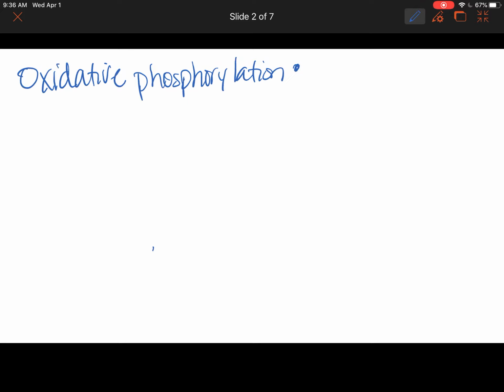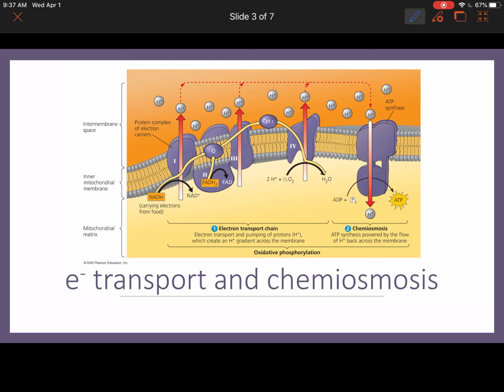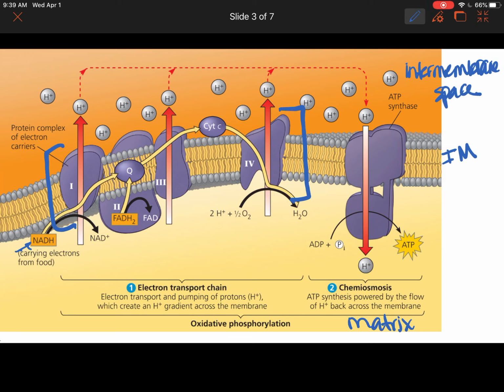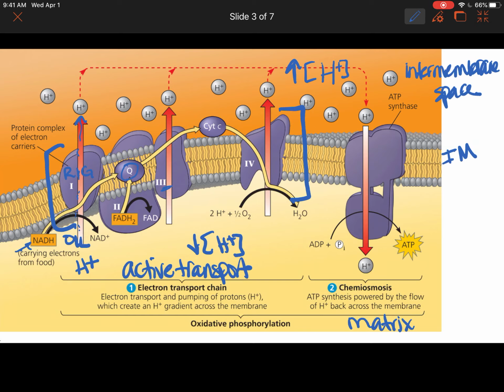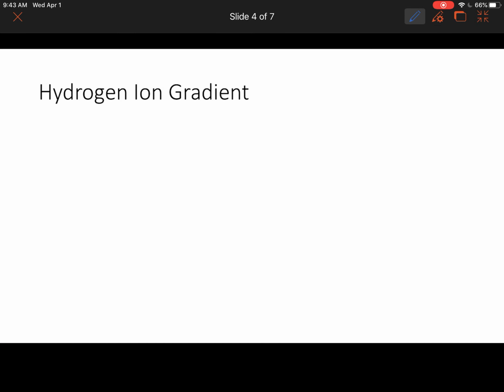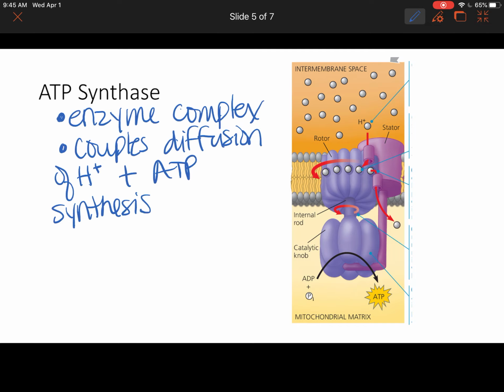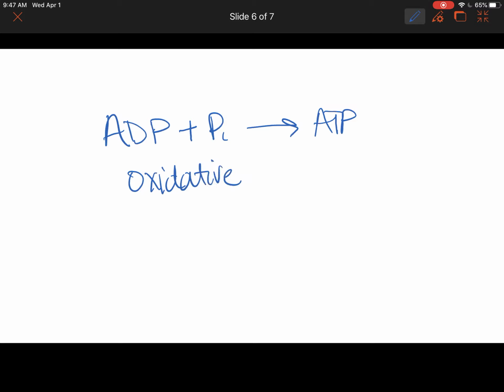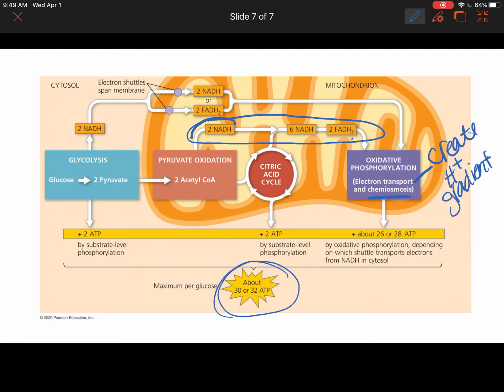Chapter 7 Lecture 4_etc and ATP synthesis